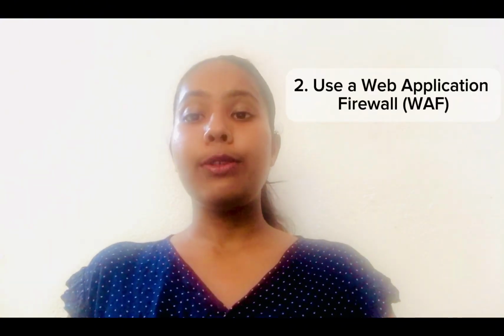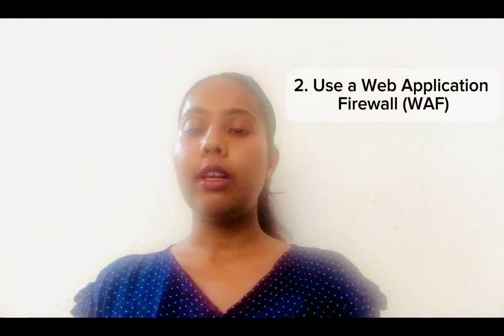GAHDSE232F-016. Cross-Site Scripting (XSS) Prevention . Software Security